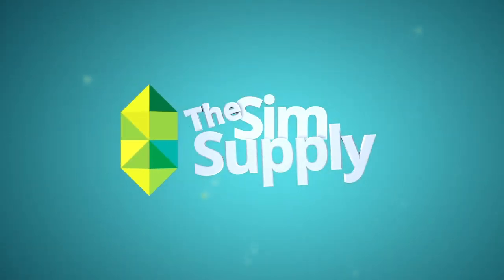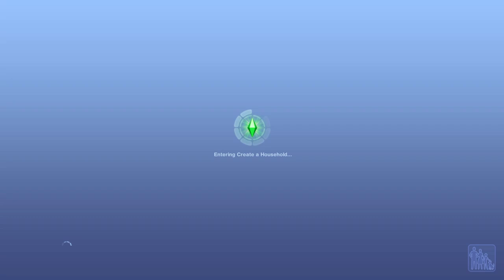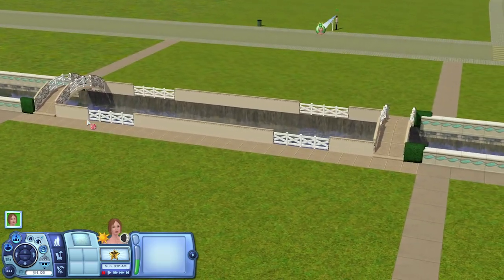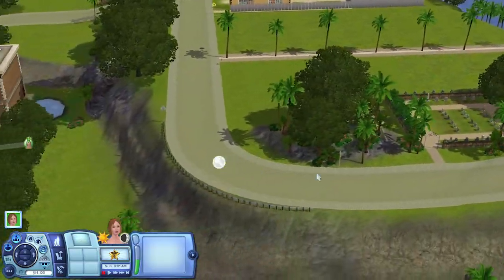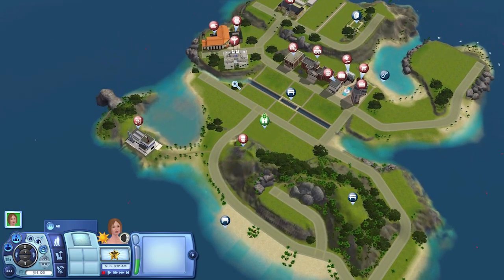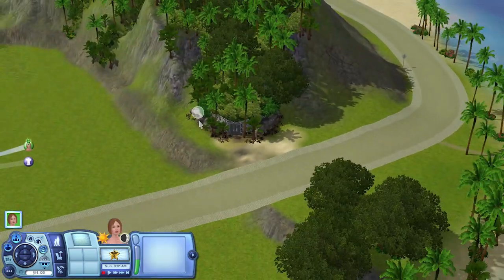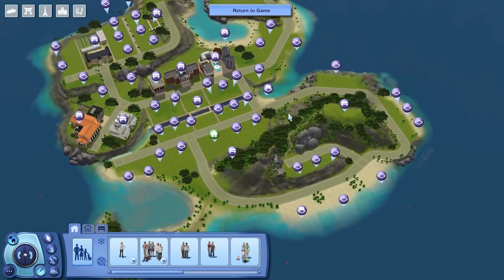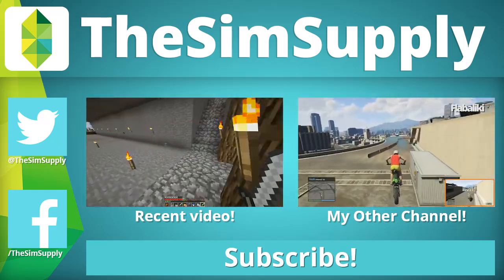Aluna Island v0.2 - Out Now! (Bug Fixes & New Roads)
Change list:
1. Lot tearing has been reduced around the world. Much less apparent when zoomed out.
2. Routing in certain places around the world has been altered to allow / disallow Sims to certain places.
3. Removed the canal fence through the central park. When the lot was bulldozed and replaced it caused it to be removed, so I just removed it entirely.
4. Small adjustments to some pre-built lots.
5. Replaced all the roads with a more appropriate texture.
6. Flowered plants added all around the world to give it a more full and lush feel.
7. One more lot added, opposite the school to total the world up to 60 lots